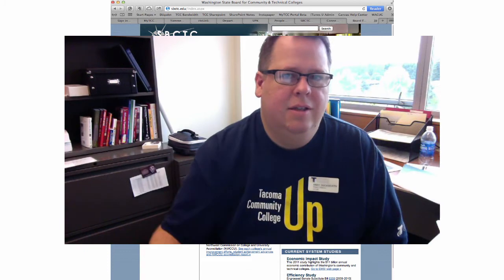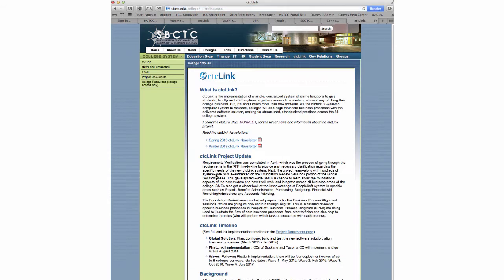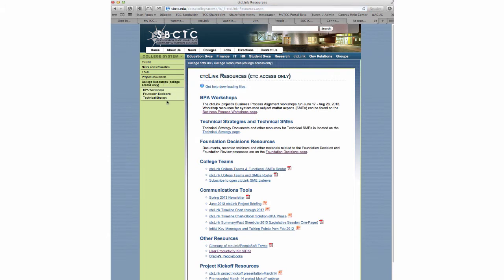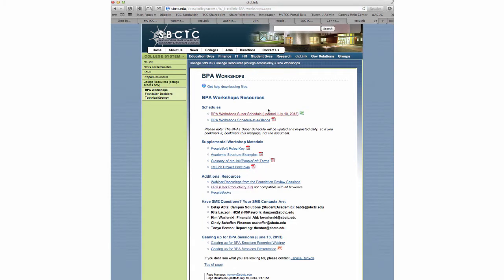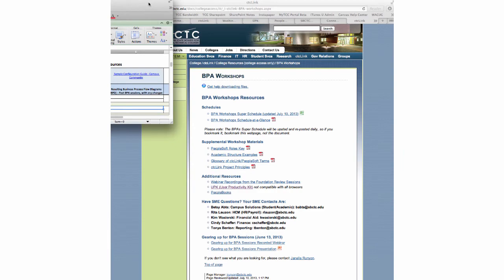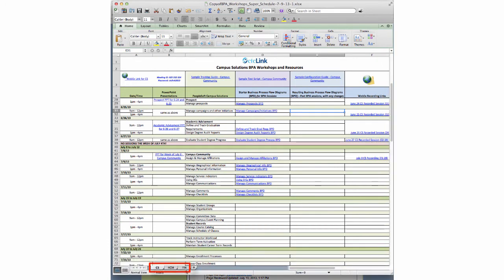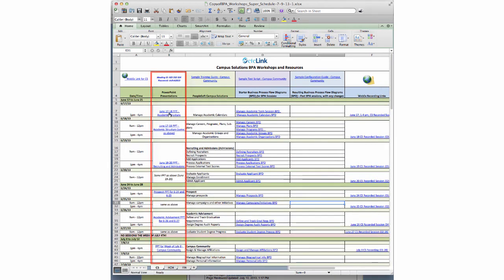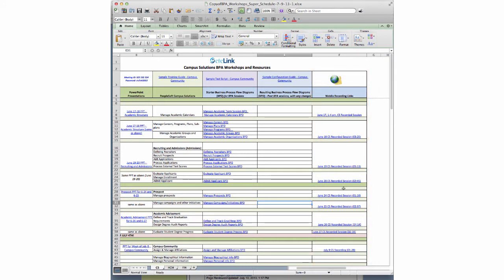ctcLink Vlog Episode 3 Part1